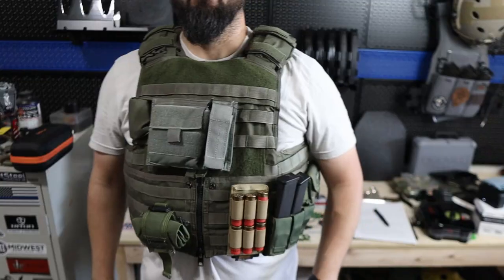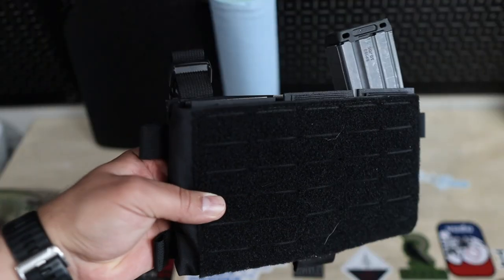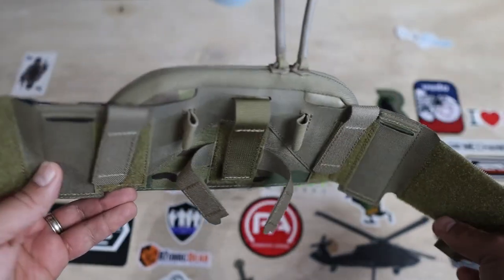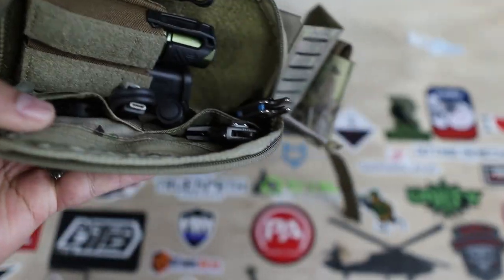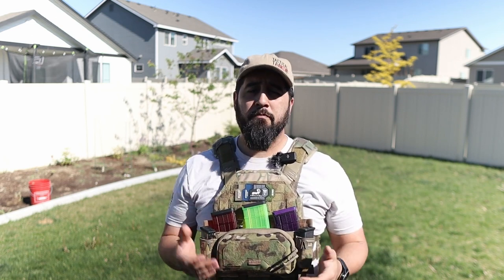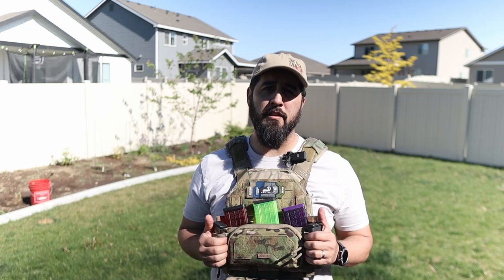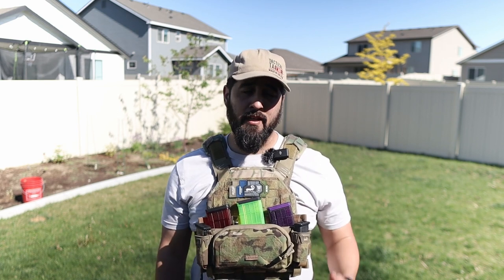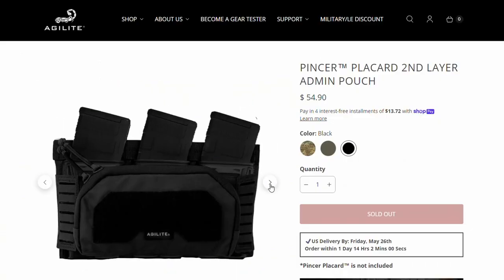Agilite Admin Pouch - Pincer Placard Upgraded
In this review, we take a look at the Agilite Pincer Placard Second Layer Admin Pouch

| Get the gear in this review |

| Training |

| Gear |

 | Discounts |

| TLD Merch |

Help represent TLD!

We have been huge fans of Agilite over the years. I did not like that the Pincer Placard had nothing to attach to it...seemed like wasted space. I also was not a fan of the inability to attach an admin pouch to the K19 and K0 with the Pincer Placard on. If I sat the placard low enough, it would hang off the bottom. Adjust it up so it wouldn't hang off the bottom and the admin pouch would interfere with the magazine draw and reindexing.

This Second Layer Admin Pouch is exactly what I needed. A place that acted as a "catch-all" for the items that didn't neatly fit in my pouches on my carrier. It integrates perfectly with the pincer placard and can attach to other placards if the Velcro orientation is correct.

We hope this review of the Agilite Pincer Placard Second Layer Admin Pouch is helpful in your purchasing decisions.

An affiliate link means that if you follow one of the gear links, Thin Line Defense Co receives a small portion of that purchase but incurs no extra cost to you.  This helps us make the channel grow and get more great gear to review just for you!  Thanks for the amazing support.)